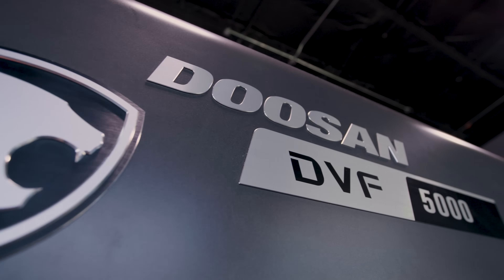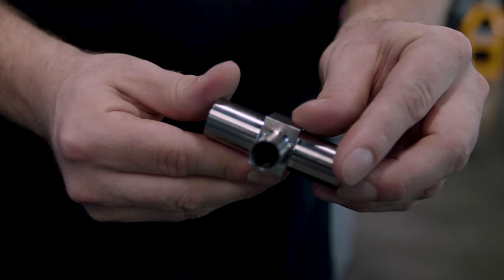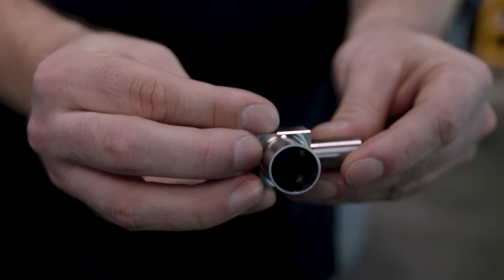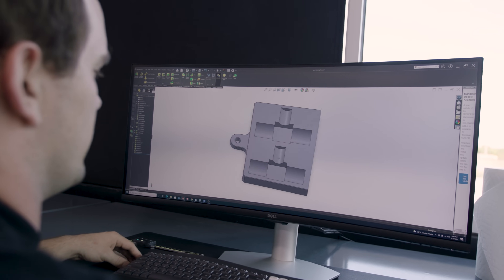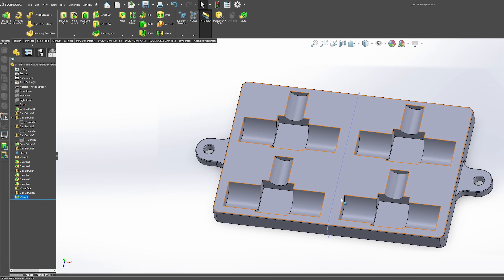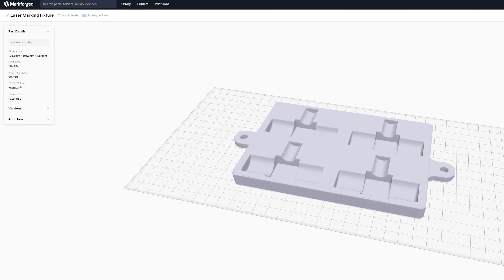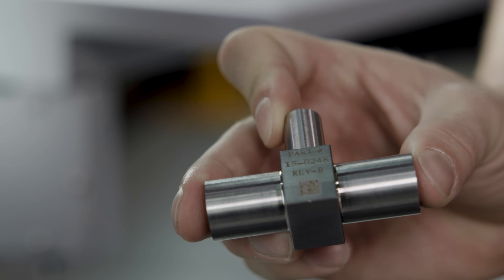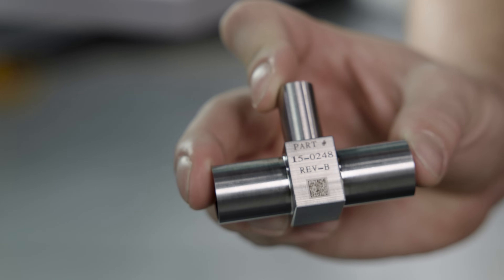Slick Custom Fixture Plate Creation | Markforged Mark Two 3D Printer + TRUMPF TruMark Station 3000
Production CNC Machining and Production Manufacturing in general, are all about figuring out solutions to work more efficiently. Fixturing is one of the most important aspects of CNC Machining because you're figuring out how to best hold your part and also how to most efficiently run parts. Good fixturing can make a huge impact in a CNC Machine Shop!